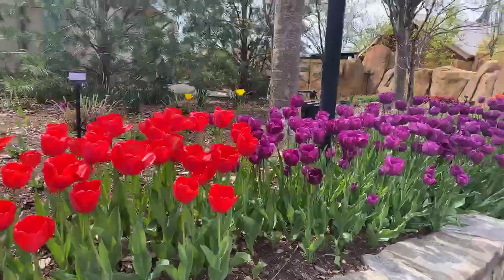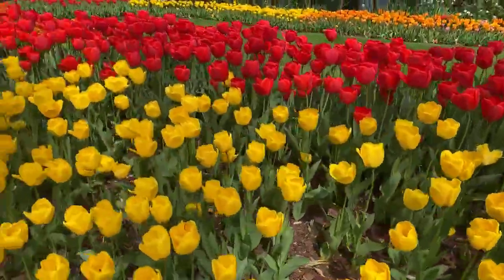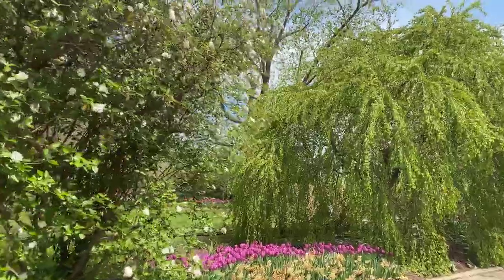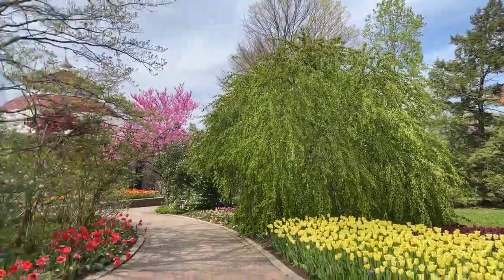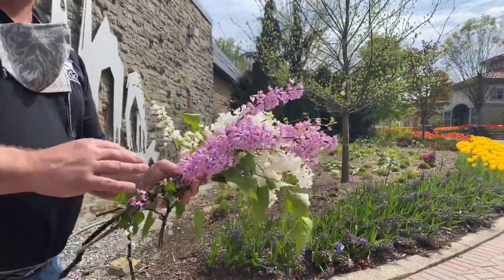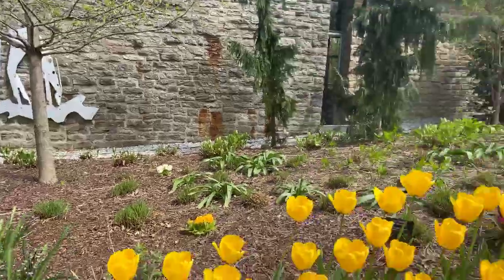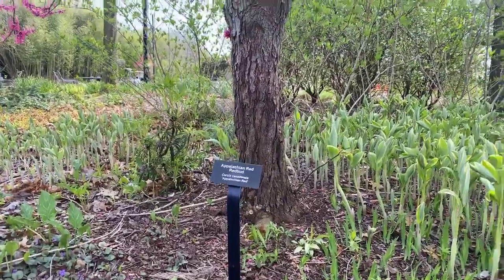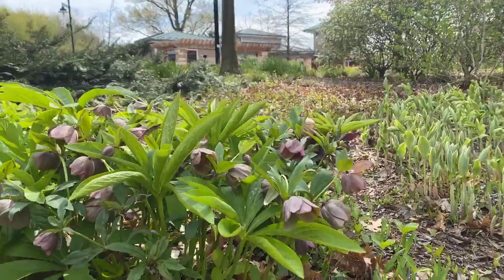Home Safari - Zoo Blooms - Cincinnati Zoo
Welcome back to our Home Safari! Today is a special edition as we will be touring our beautiful gardens! The Cincinnati Zoo & Botanical Garden is one of only two accredited botanical gardens in the state of Ohio and each April we display over 100,000 tulips during Zoo Blooms presented by JP Morgan Chase. After the video click here to learn how you can plant a garden in your own backyard that will help the pollinators in your area If you are enjoying our Home Safari series and are able to make a donation we certainly appreciate your help in getting through this difficult time while we are closed.